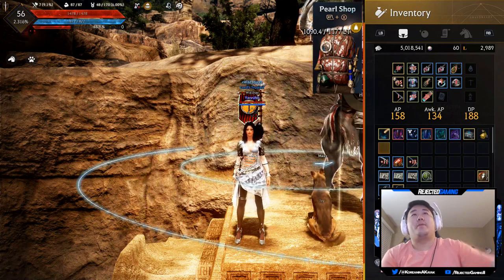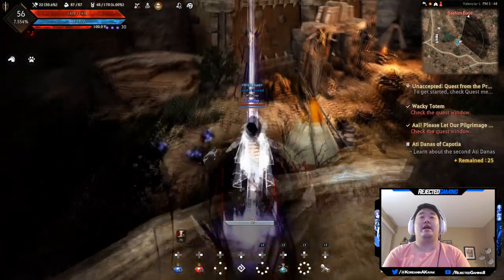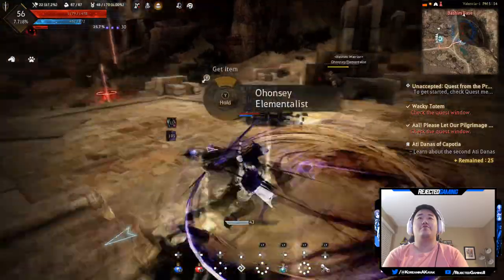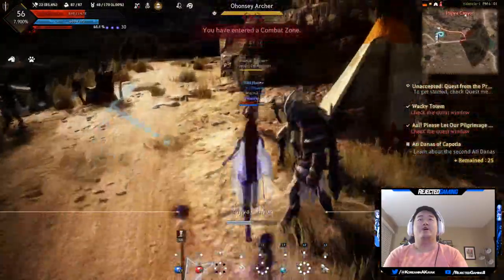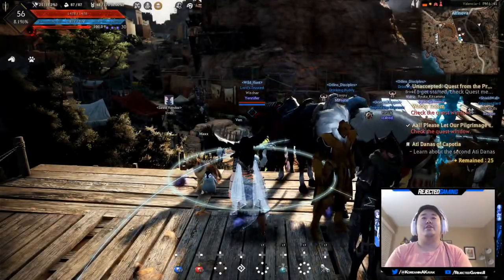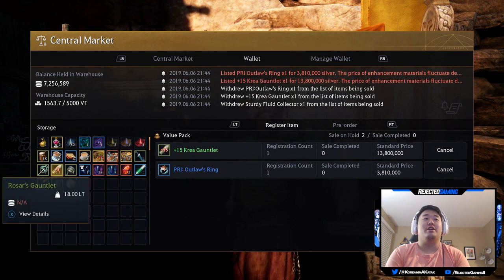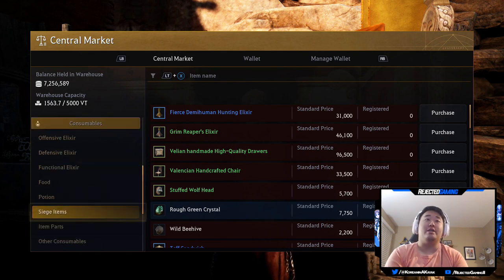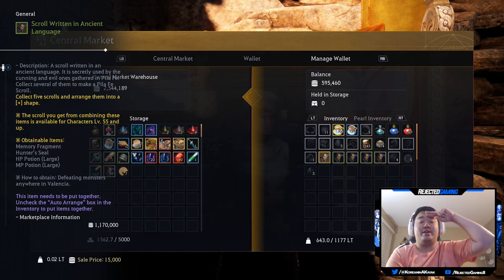1.5 Hours At Bashims Base - Sorceress Awakening (05) - Black Desert Online Xbox One X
This is a series on my journey post release of Awakening on Black Desert Online for the Xbox One and Xbox One X. After a small break to revitalize myself and get me ready to play again. I am back and ready to level and progress my sorceress main account on black desert online on xbox.